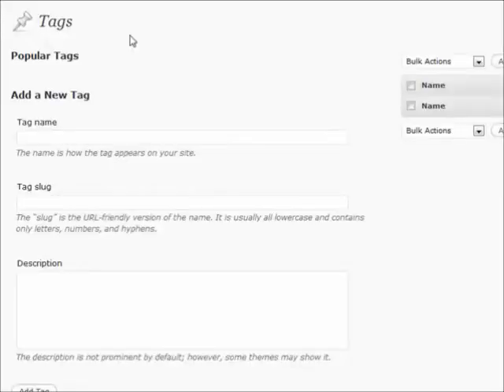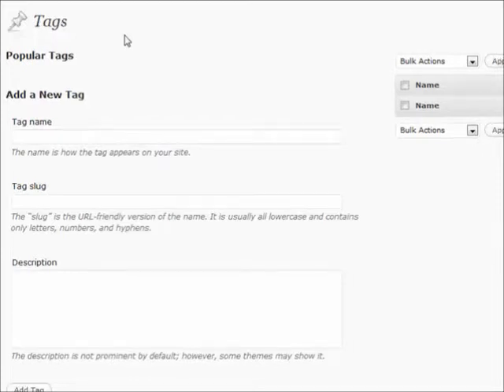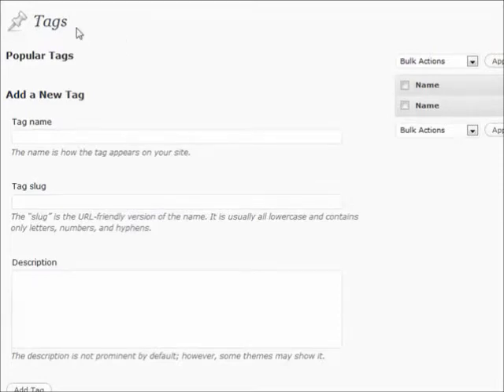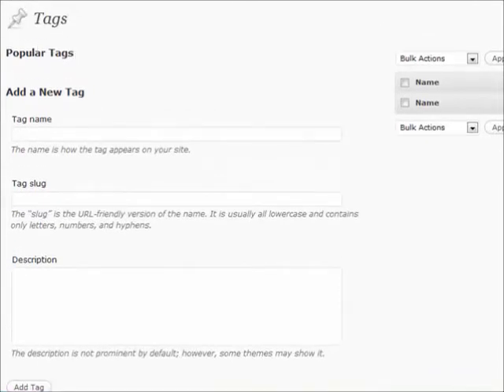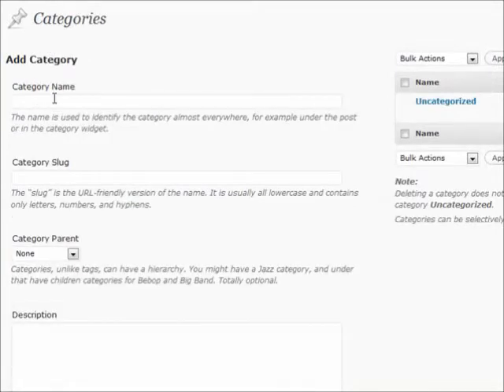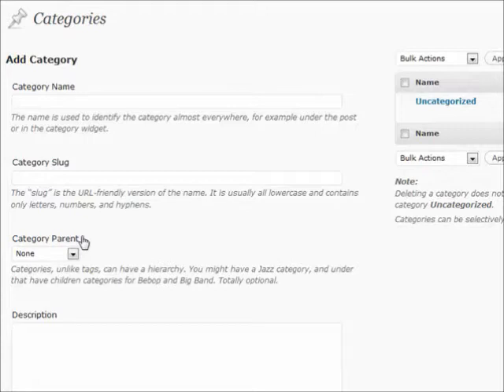5 - Catgegories and Tags (Wordpress Tutorial)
Brief tutorial explaining Wordpress Categories and Tags